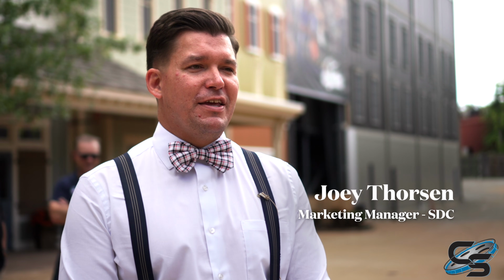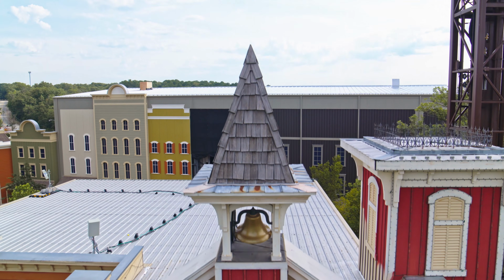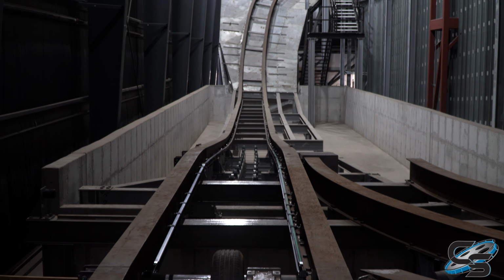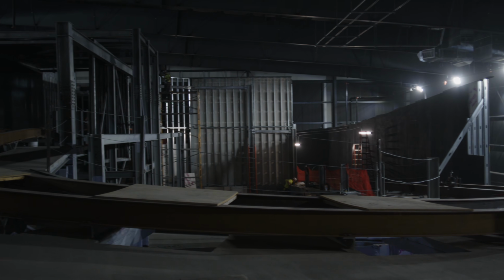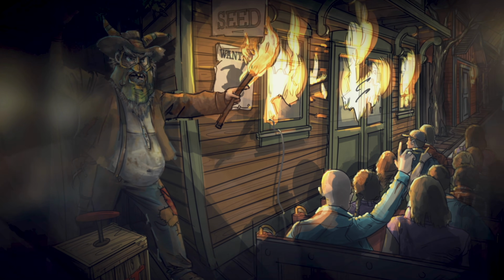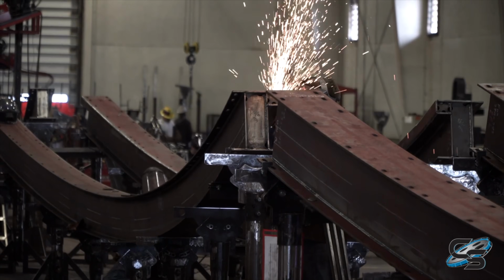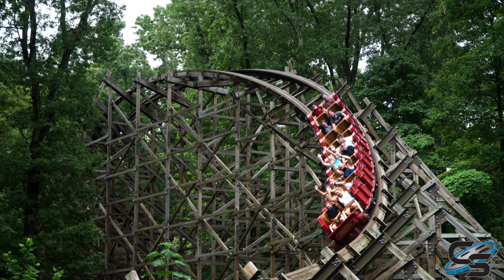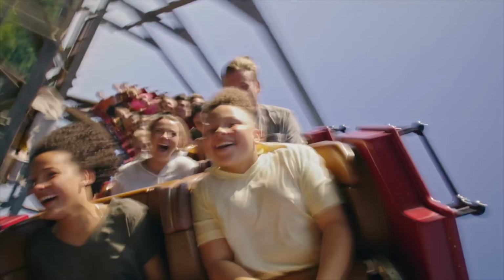RMC's New Direction: Creating Their First Indoor Coaster at Silver Dollar City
Rocky Mountain Construction is debuting their first ever family coaster at Silver Dollar City next year- a revamped Fire in the Hole! Hear from the president of RMC and the marketing manager of Silver Dollar City about what makes this new attraction so important, and how together, they'll be bringing it to life!

Calling all ladies of the coaster community! Coaster Studios is a proud supporter of G-Force, a place for girls to turn to meet one another, offer support, inspiration, and to empower one another. You can follow along on Instagram at @g.force.irl, and female identifying supporters are invited to join the private Facebook group.

MY GEAR:
Sony a6500
35mm Lens
18-105mm lens
18-135mm lens
70-350mm lens
Sony RX 100 VII
Sony ZV-1

Production, Filming, & Editing: Taylor Bybee and Sarah Anderson
Logo: Kristopher Werner
Intro: Casey Rentmeester